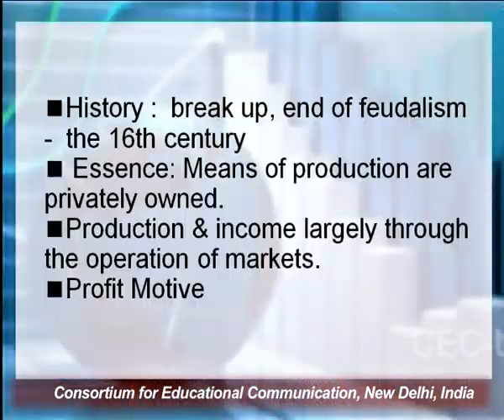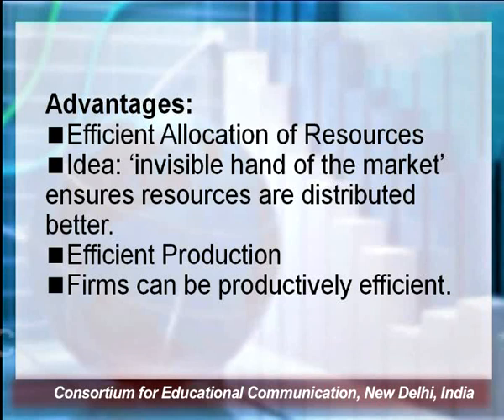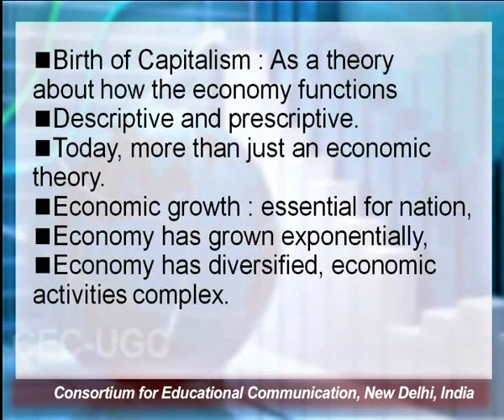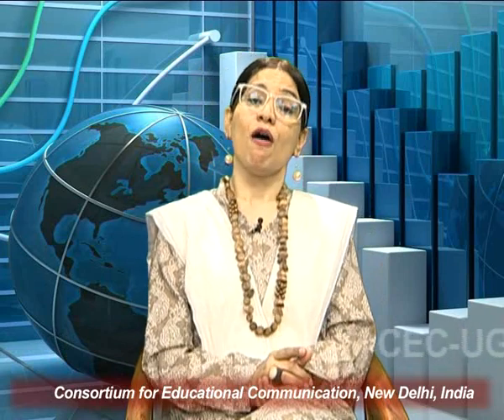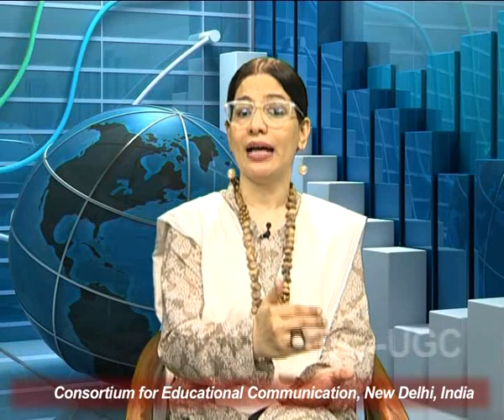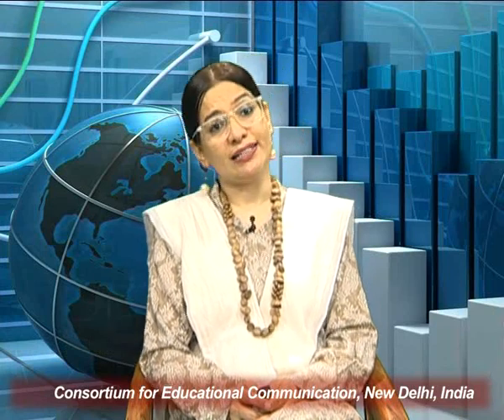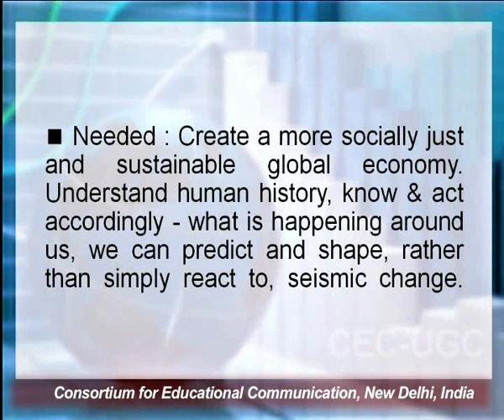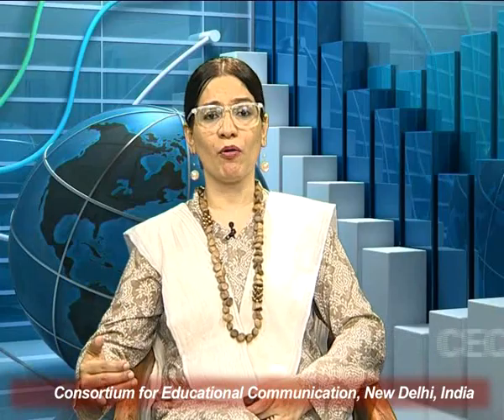Understanding Capitalism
This Lecture talks about Understanding Capitalism.